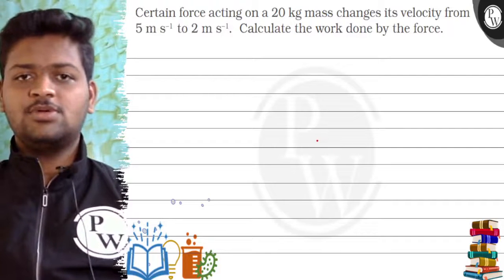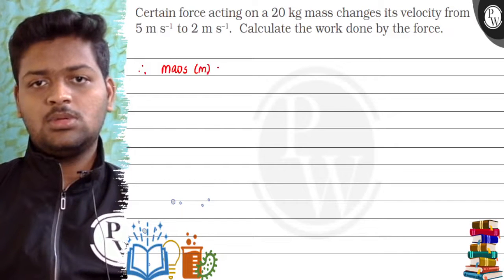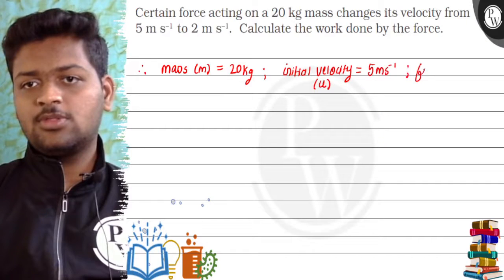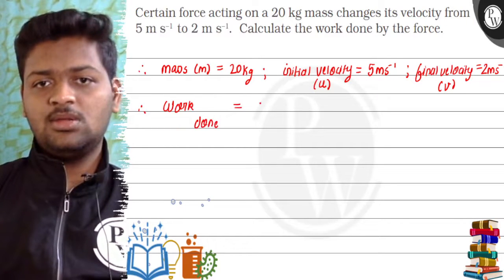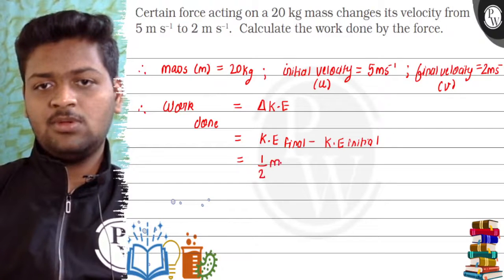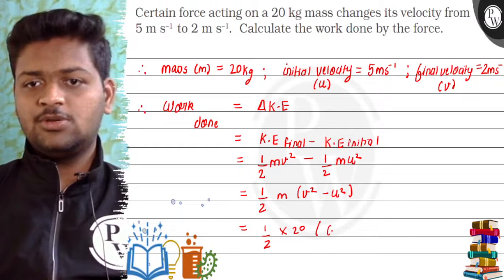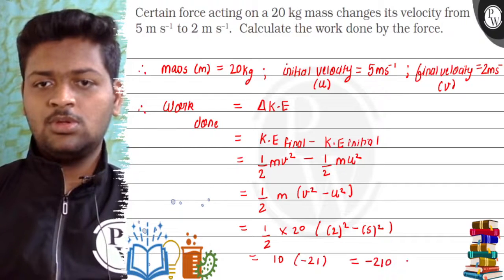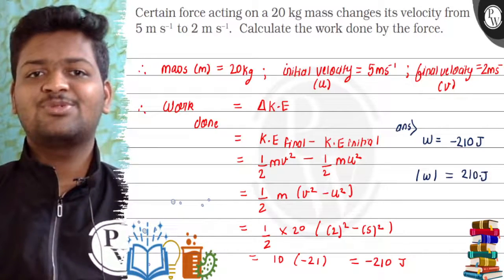Certain force acting on a 20 kg mass changes its velocity from 5 m s^-1 to 2 m s^-1. Calculate...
Certain force acting on a 20  kg mass changes its velocity from 5  m s^-1 to 2  m s^-1. Calculate the work done by the force.